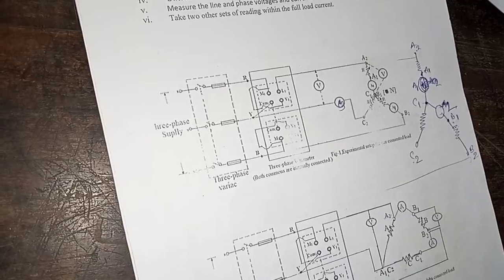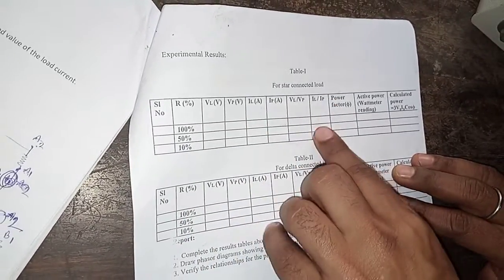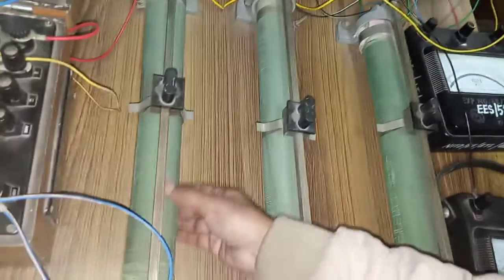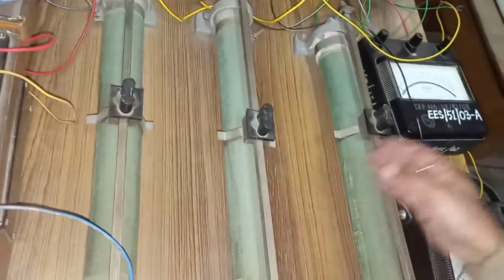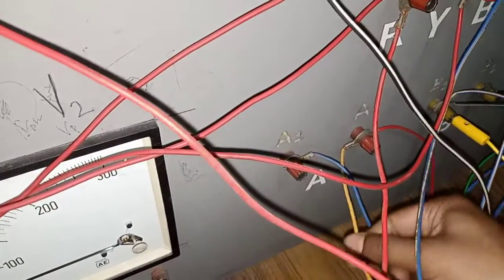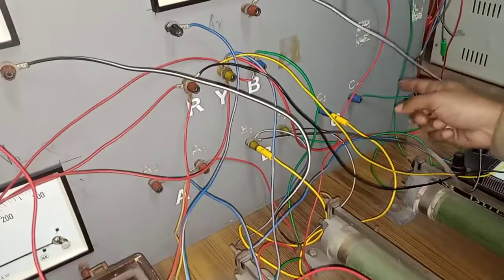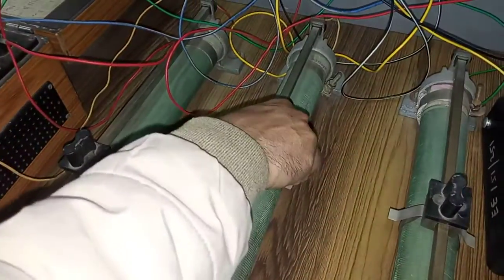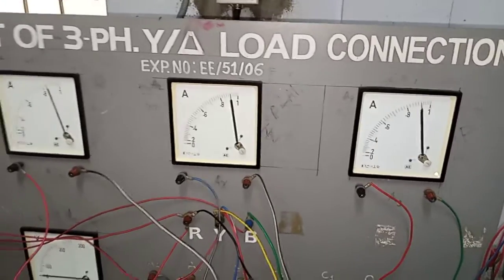Exp 6 1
ex 6, electric lab